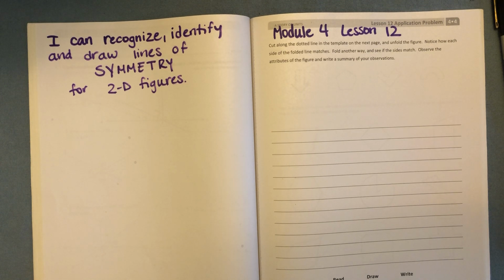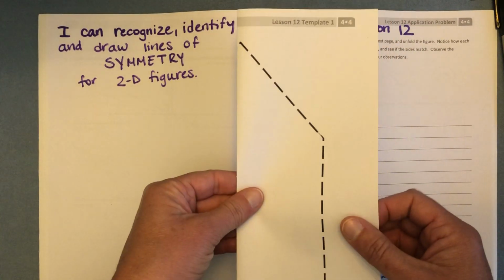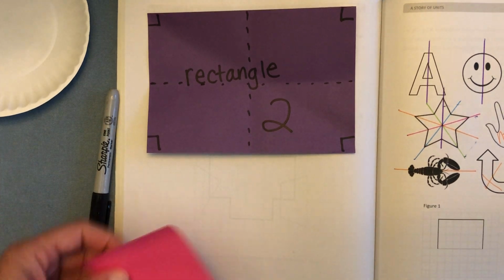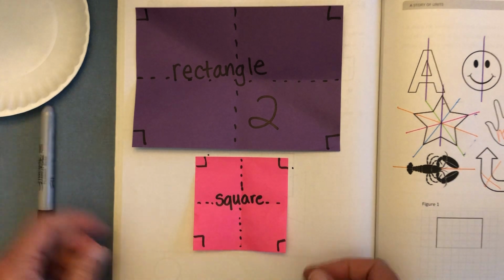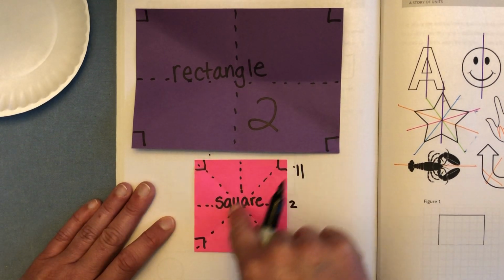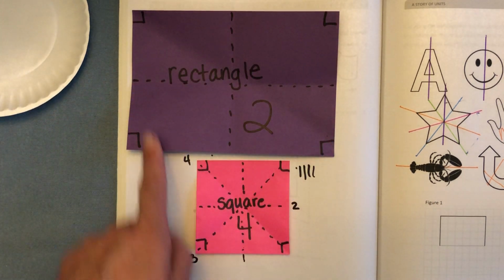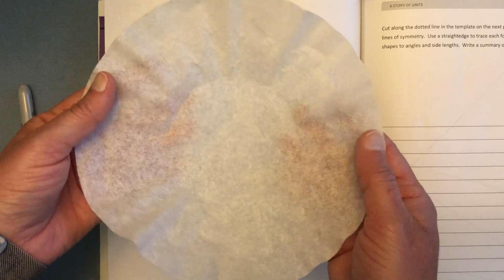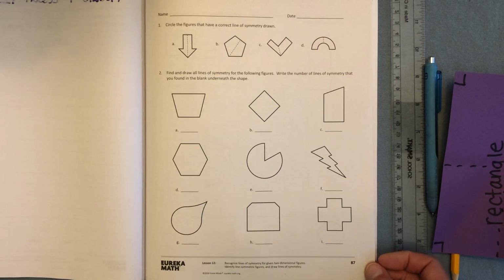Module 4 Lesson 12